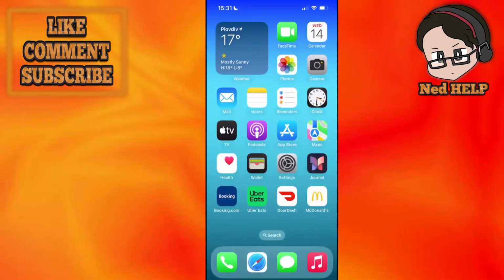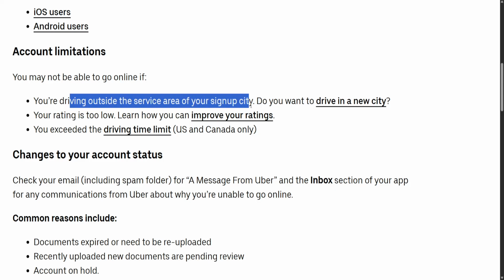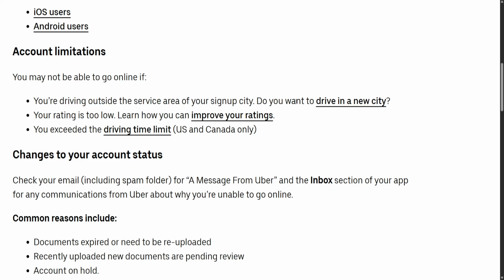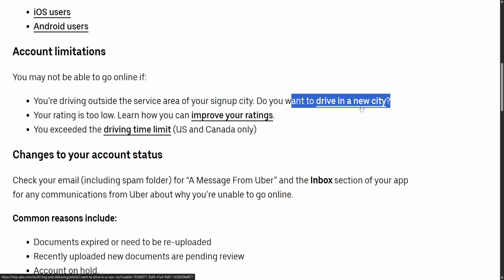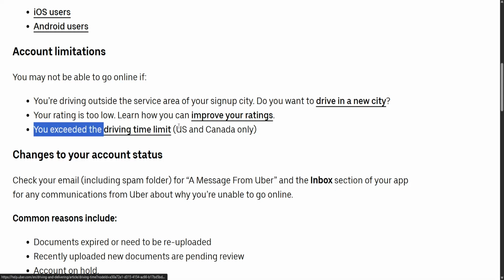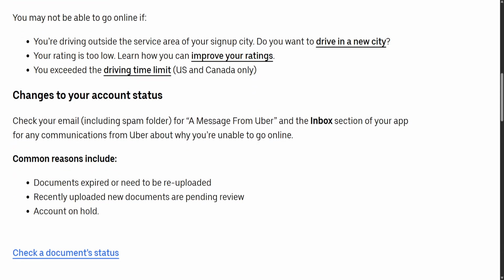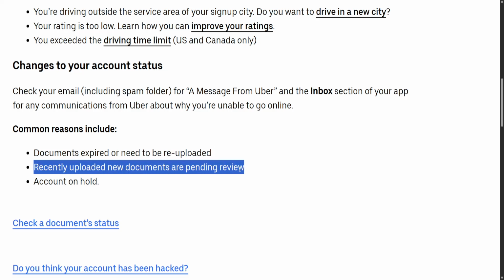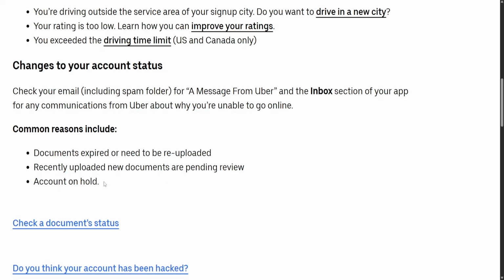How To Fix Unable To Go Online In Uber Driver App 2026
In this video I show you how to fix unable to go online in Uber Driver app in 2026. If you want to learn how to fix the "can't go online" error on Uber Driver then this is the tutorial for you.